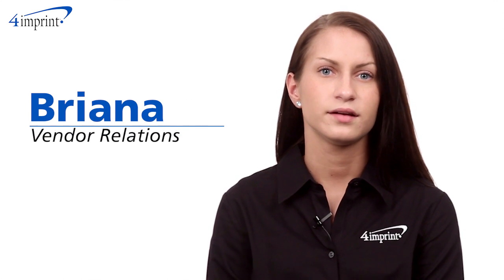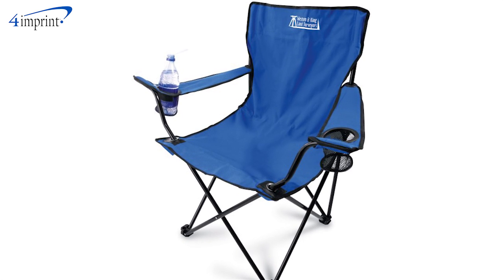Folding Chair - Promotional Products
The Folding Chair with Carrying Bag is a staple of tailgating, backyard barbeques, and any corporate function.  It's presented by Briana in Vendor Relations.

to learn more or call toll free 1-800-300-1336